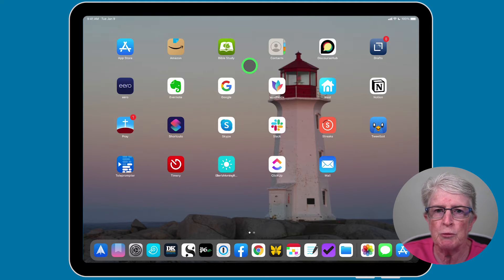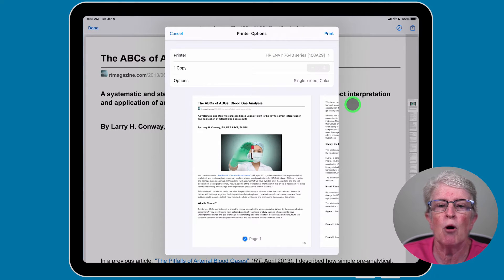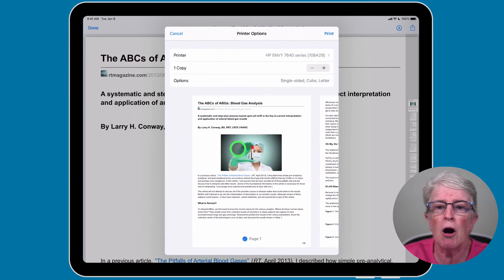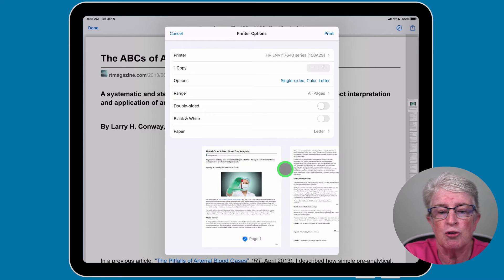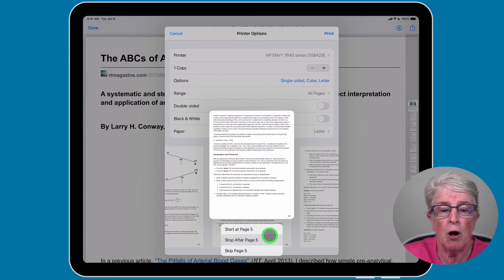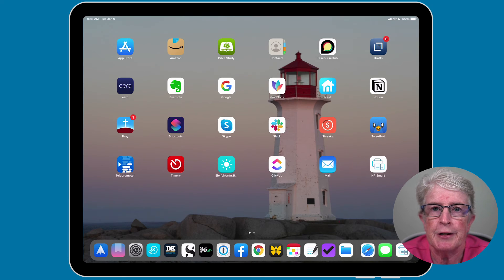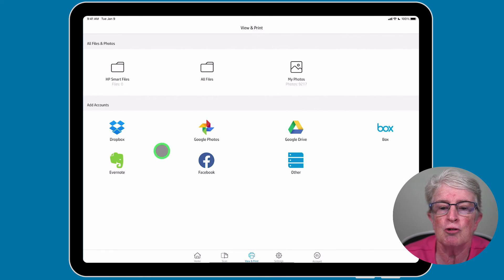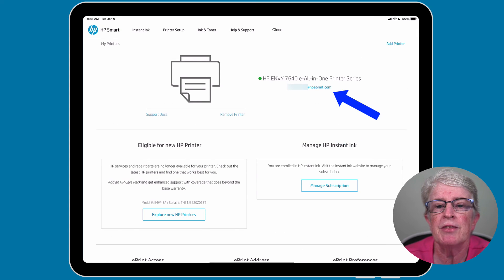Easy Tips To Quickly Print From Your iPad and iPhone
Are you looking forward to trying out AirPrint on your iOS device? Here, I'll walk you through the necessary steps for directly printing from your iPhone or iPad to a printer. Maybe you don't have an AirPrint-enabled printer! There may be a way with an App from the Manufacturer.

Chapters
0:00 Intro
0:59 Printing with AirPrint
3:59 Non AirPrint Enabled Printer
5:41 Conclusion